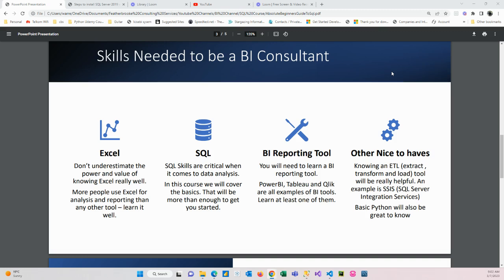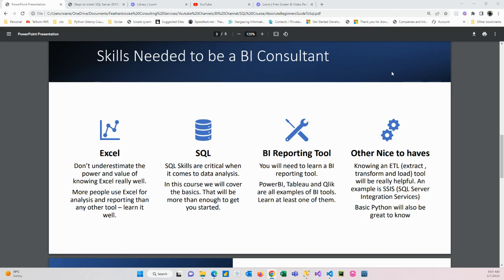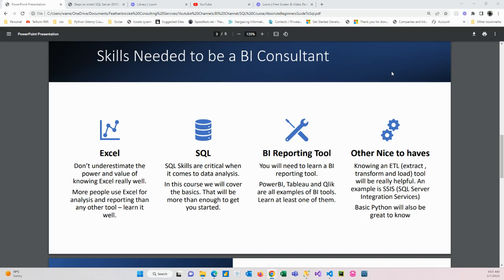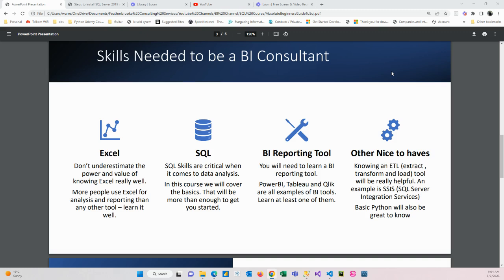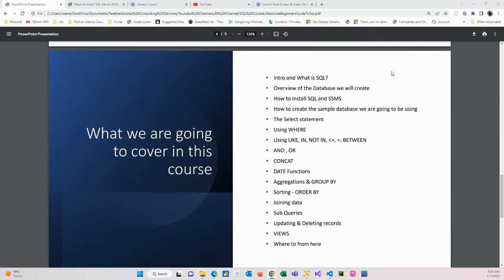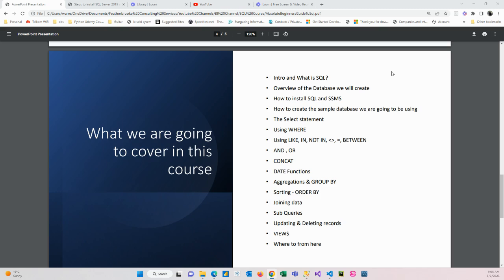1 Overview of the course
This video is an overview of the course. I will give some background on who I am , and what we will be learning in this course. Get all the files for the course at the below link: